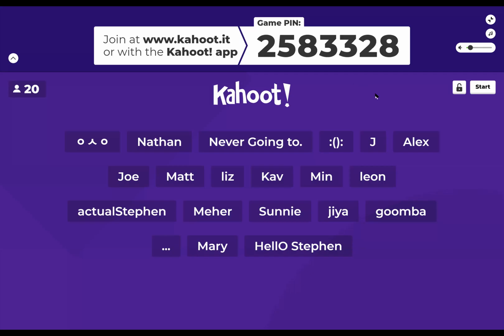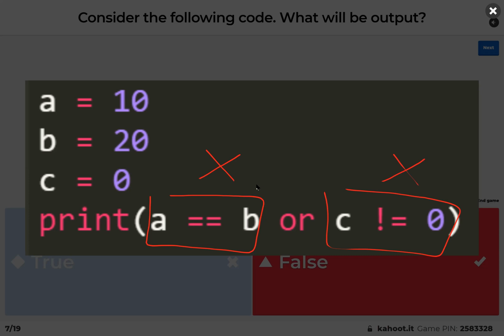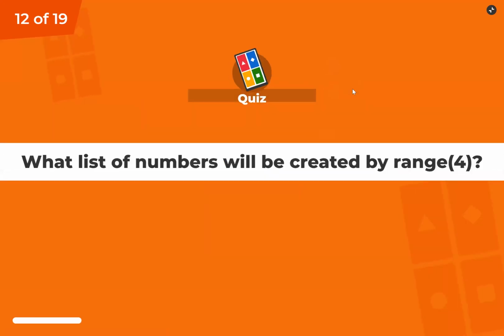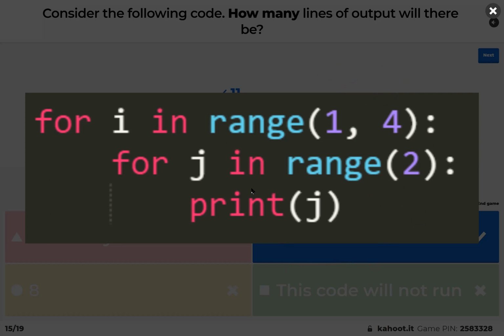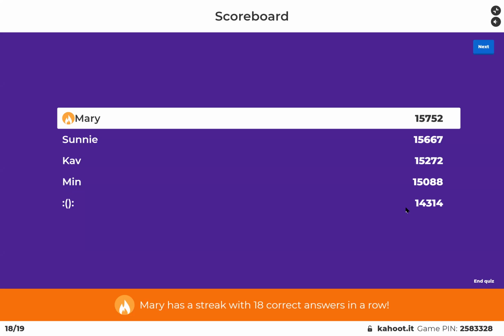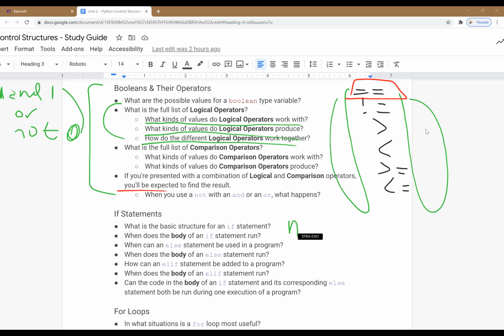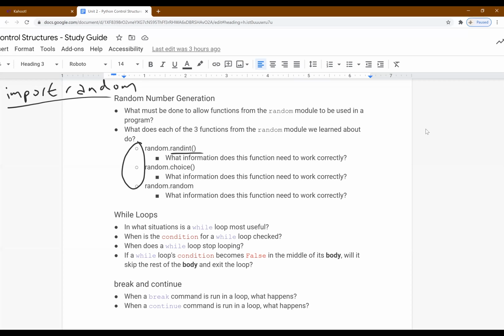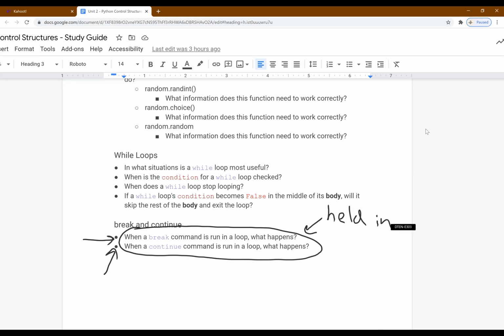AP CS P Unit 2 Review Session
A recording of the Zoom Review Session from 09/30/2020.

Review Session Covers AP CS Principles Unit 2 - Python Control Structures